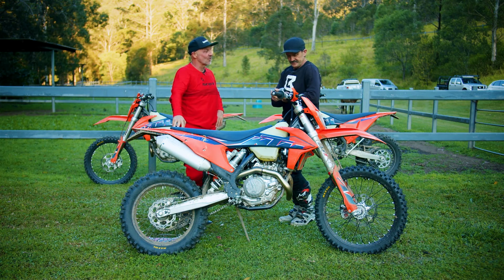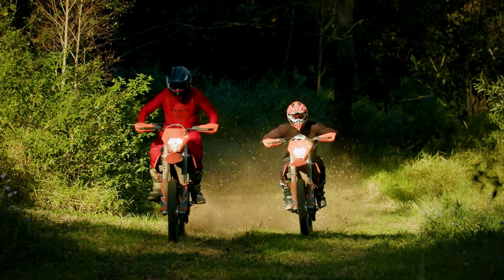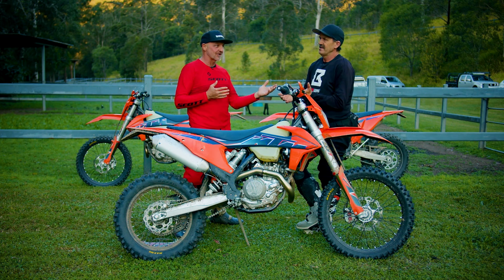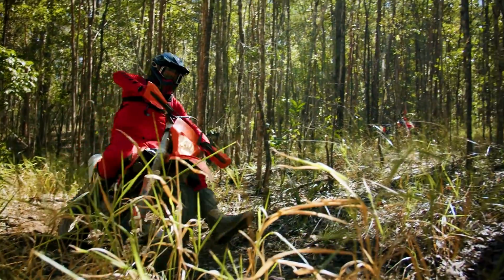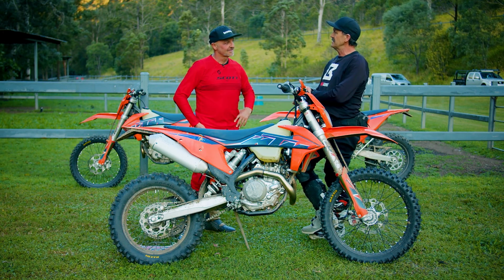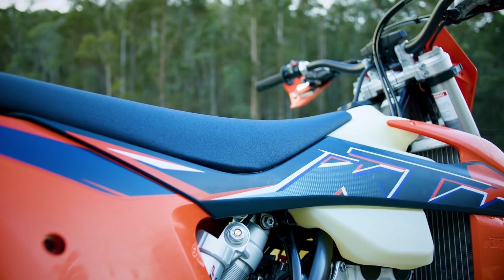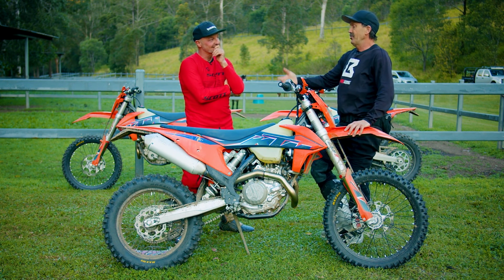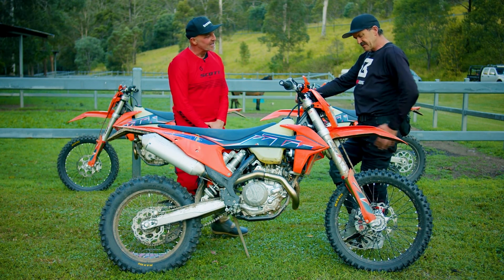Transmoto Tested: 2022 KTM 250, 350, 450 & 500EXC-F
For 2022, KTM’s four-stroke enduro models only get modest upgrades to tyres, gearing and graphics. But, as we discover after testing all four four-strokes with enduro icon Geoff Ballard, the new bikes’ “firmer and sportier” suspension settings actually create a significant improvement in chassis balance and handling compared with their predecessors. And when you ride the 250, 350, 450 and 500EXC-F back-to-back, you’re also reminded that – beyond the obvious power differentials – these 2022 machines each have very distinctive personalities.

But which of the four is most likely to suit you, and why? Join us as we check in with Geoff Ballard for a yarn about the comparative pros and cons of each of these 2022 enduro weapons from KTM...